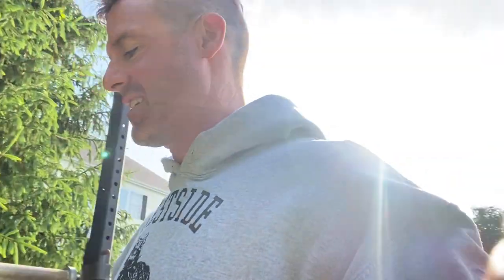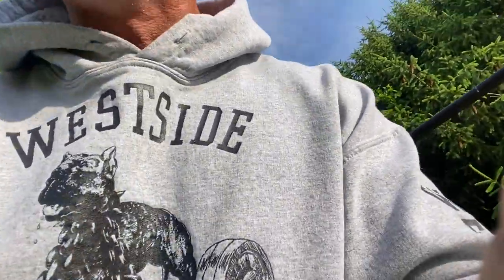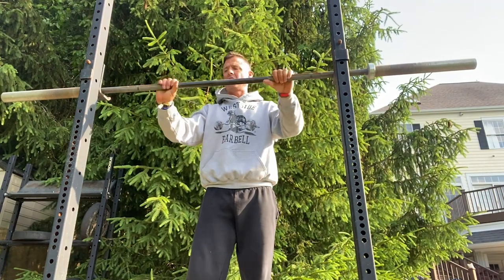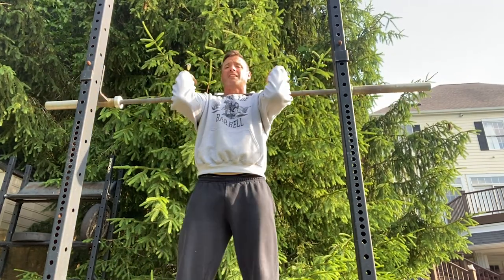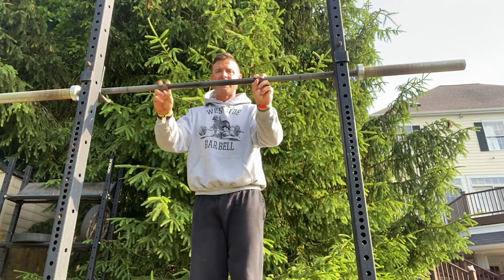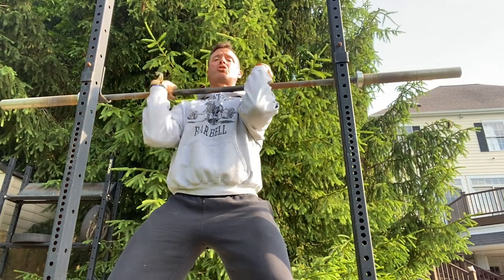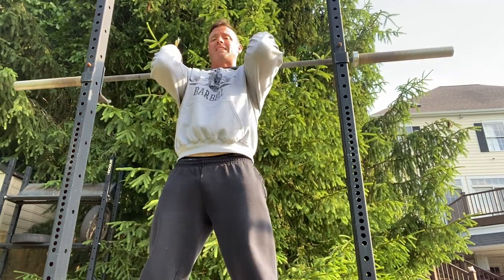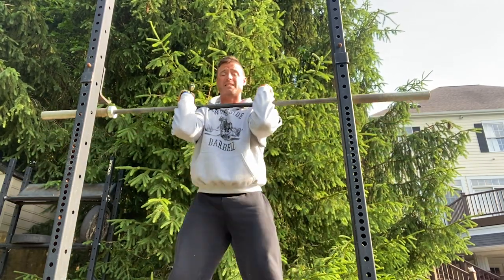Knowledge Bomb EP 436 | How To Improve Your Front Squat Grip